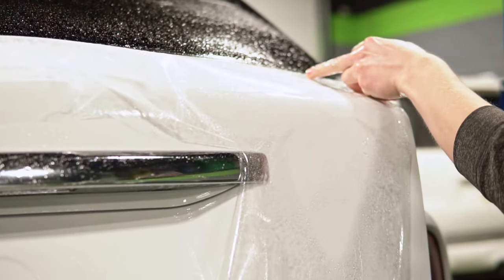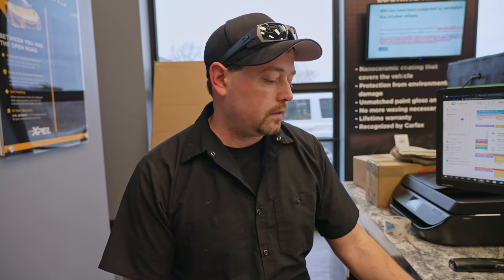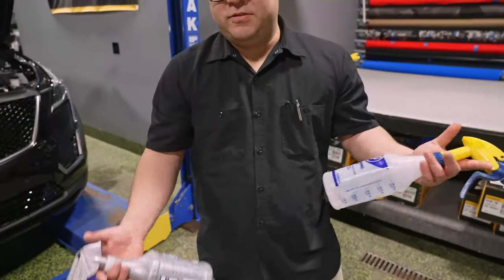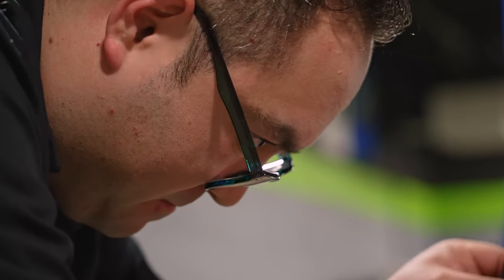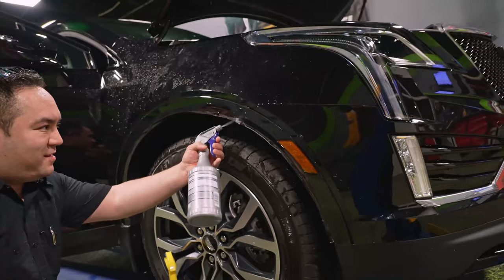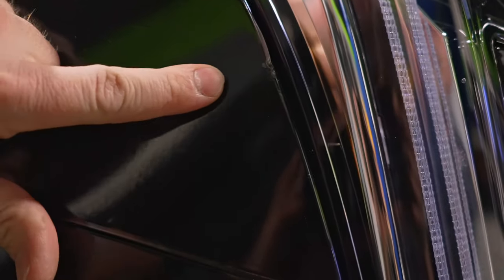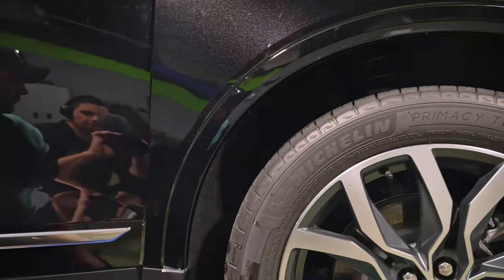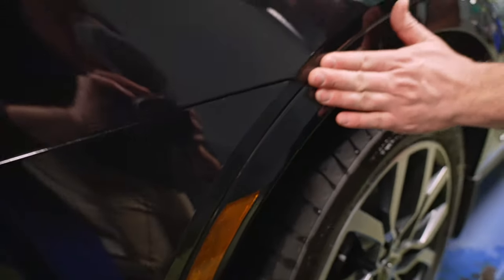🤔 DIY VS PRO | BEGINNER vs PRO Paint Protection Film Install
Are you a diy person? We all know that person who insists on learning and doing everything themselves, some of us are that guy. In this episode of diy vs pro we bring you paint protection film or ppf.

Protecting your vehicle from rock chips and scratches is something that every consumer would love but it brings with it the pro installer price tag. If you think you could do this type of thing on your own than this video is for you. Josh also breaks down the pricing so you can see how much a basic installation kit might cost for your vehicle along with the tools and what is needed.

Does Paint Protection Film Actually Work? We Find Out!

 📩 Send us cool stuff 📩
         Blackout Tinting
           5797 PA-981
       Latrobe, PA 15671

2020 Porsche 718 Cayman GT4
Color: Miami Blue
20% XPEL PRIME XR window tint all around

2017 Dodge Charger Hellcat
Color: Plum Crazy Purple
20% XPEL PRIME XR window tint all around

2004 Lamborghini Gallardo
Color: Rosso Centaurus
35% XPEL PRIME XR window tint all around
Larini Exhaust

1985.5 Porsche 944
Color: Red (vinyl wrap)